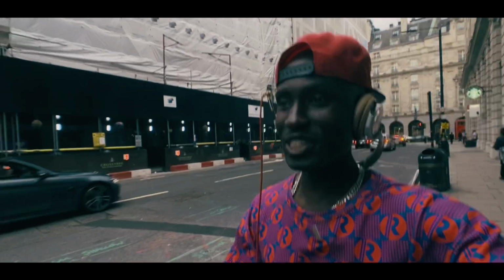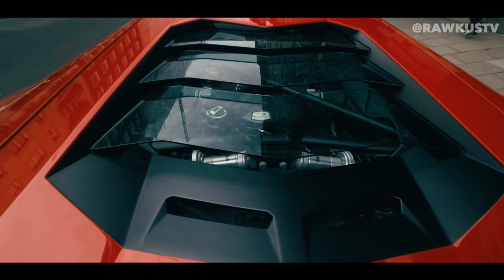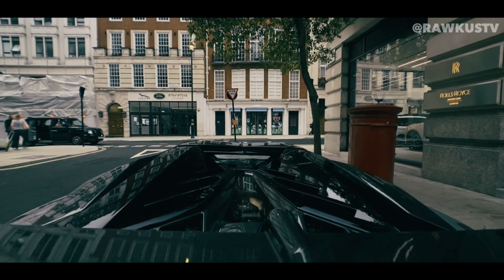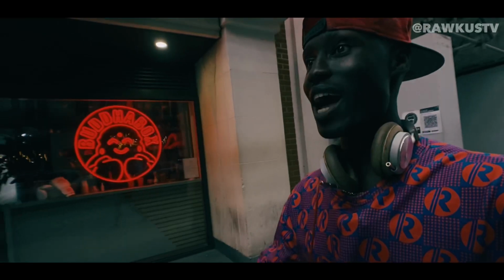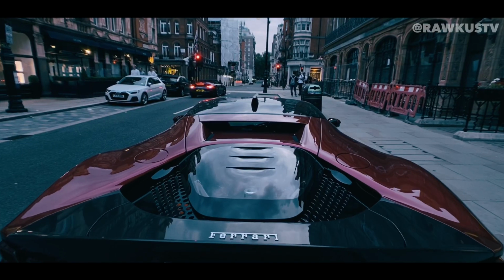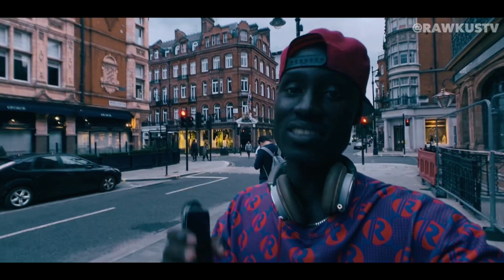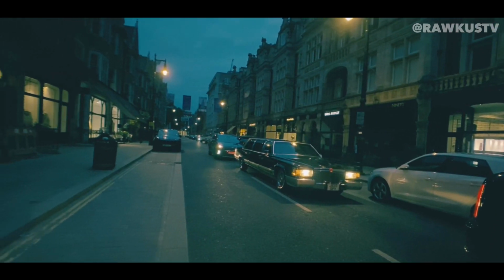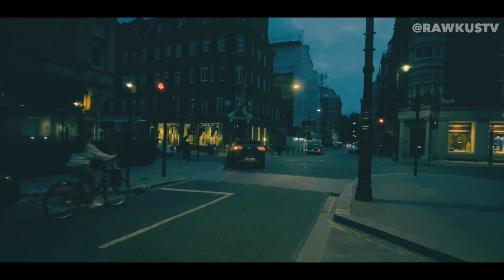Fastest + MOST EXPENSIVE CARS seen walking around london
Car spotting is a social media phenomenon where people post photos and videos of the fastest, most expensive cars they find while out and about. In this video I'm going to be showing you some of the best cars spotted in London including a Koenigsegg One:1, Ferrari SF90, Lamborghini SVJ, McLaren 720s and more.